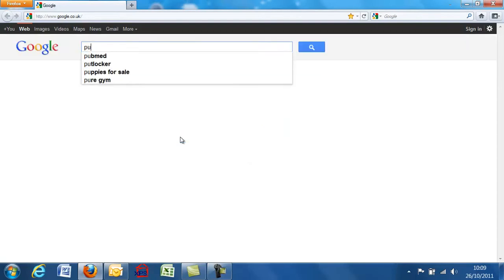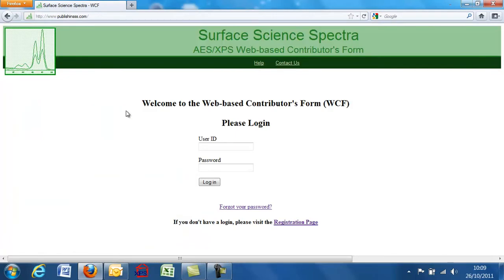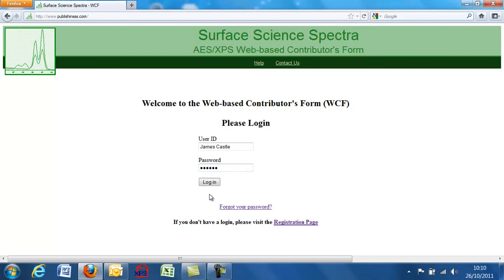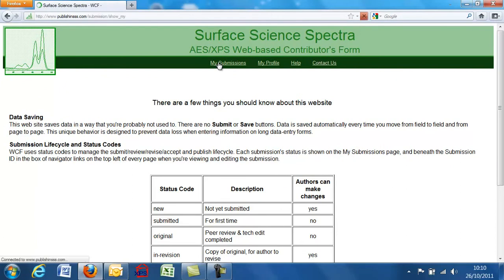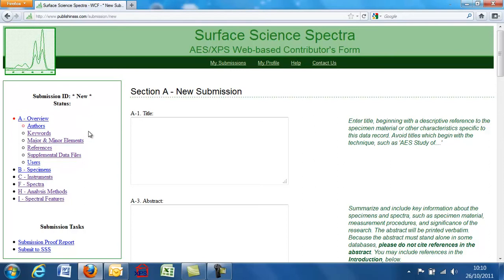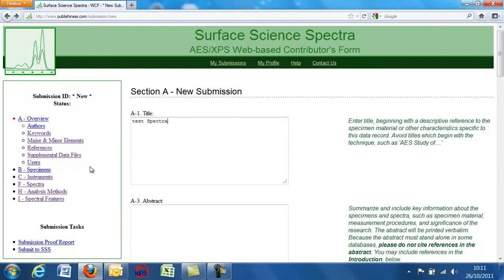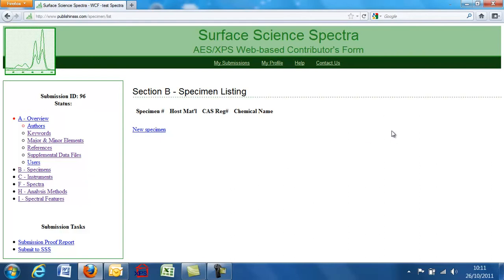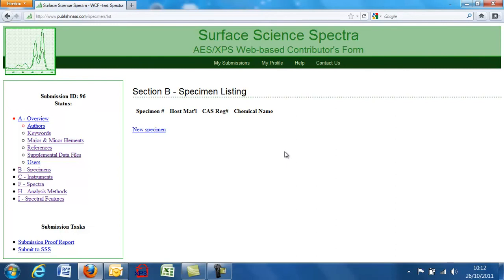Upload your contribution and associated data to Surface Science Spectra